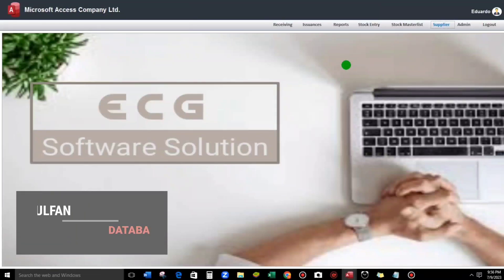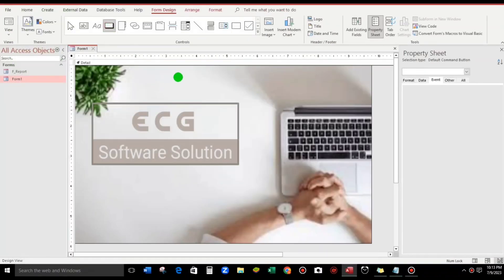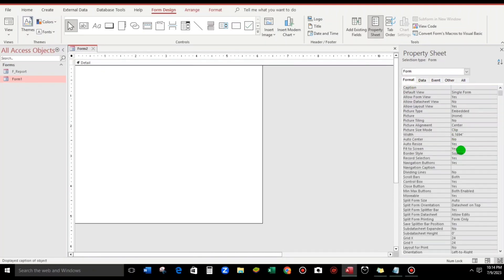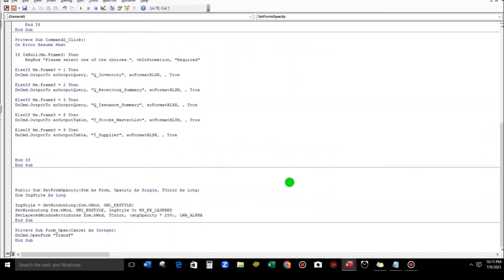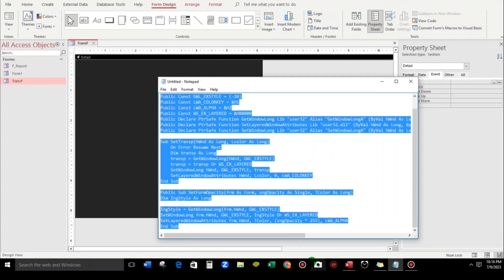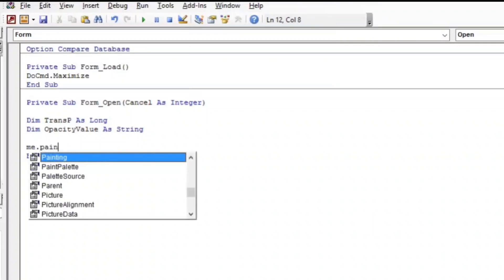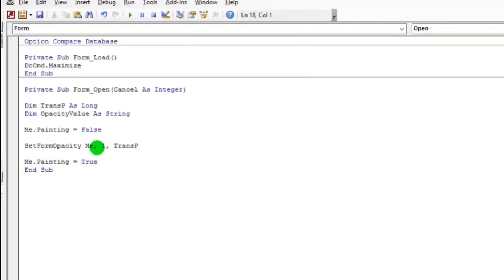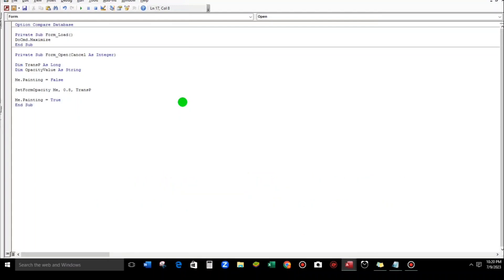How to Create Transparent Background in Microsoft Access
This video will show you on how to create transparent background in order to highlight specific form.

Wants to download?